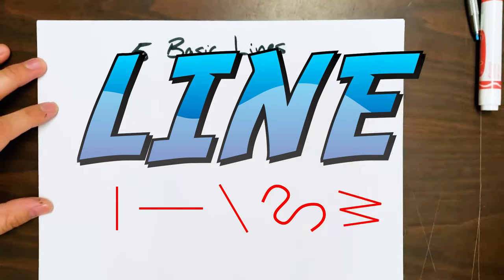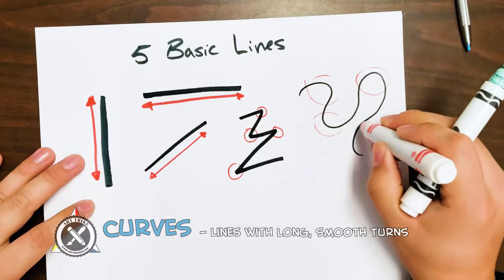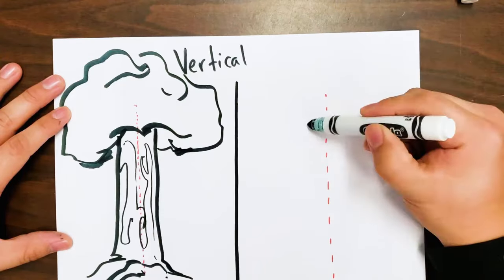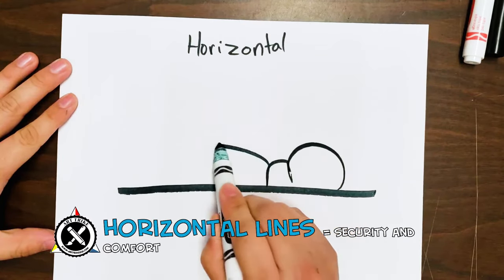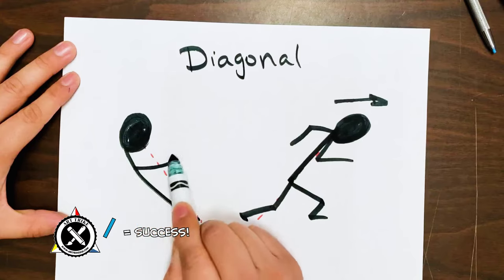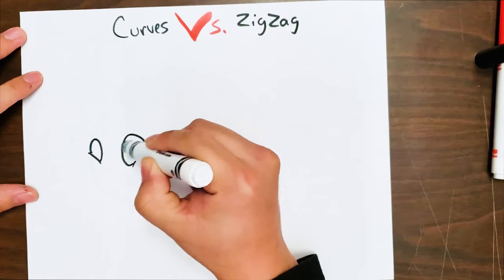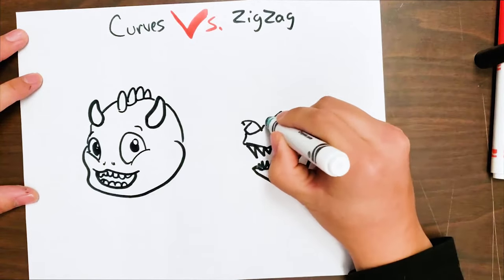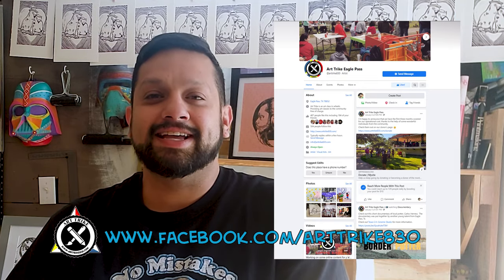Element of Art - LINE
Diego explains how he teachers the Element of Art, LINE.